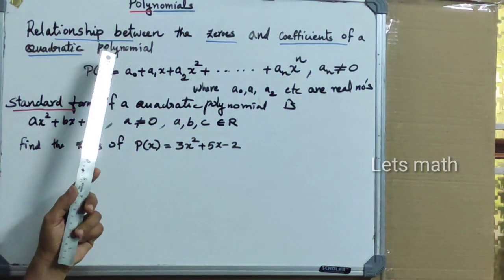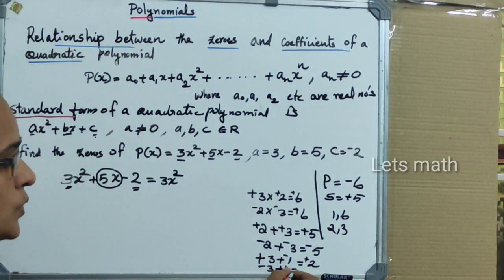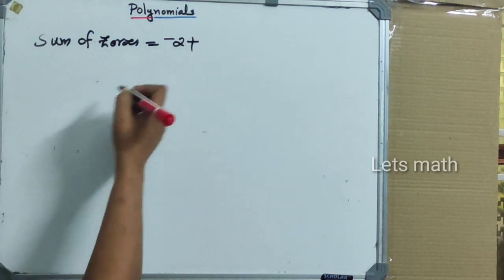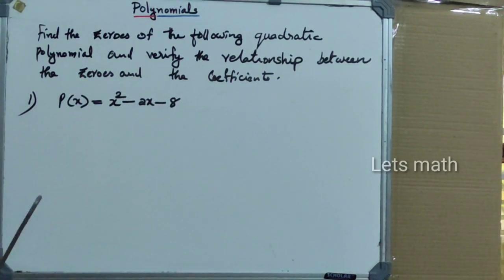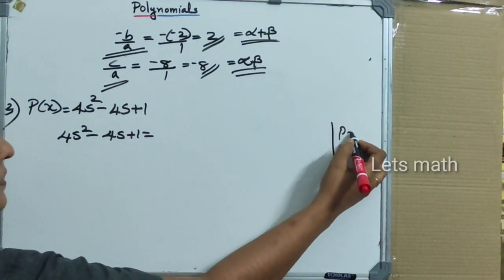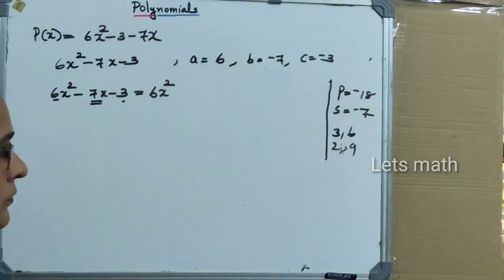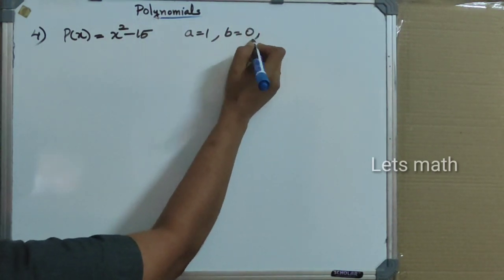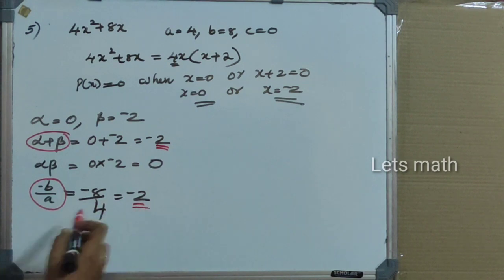CBSE 10th Maths| polynomials | part-2